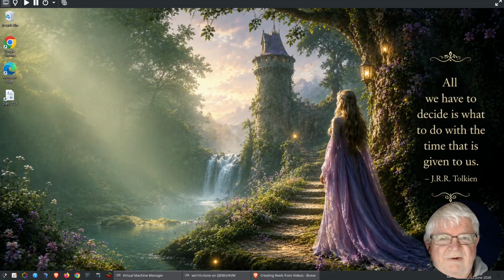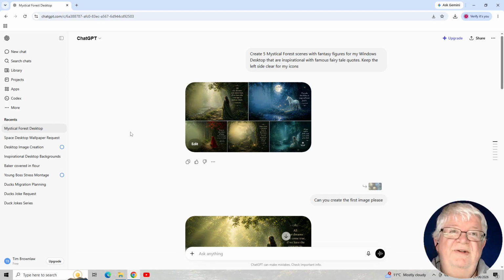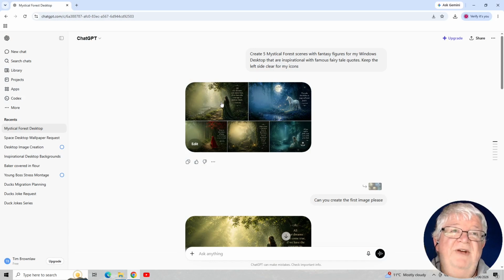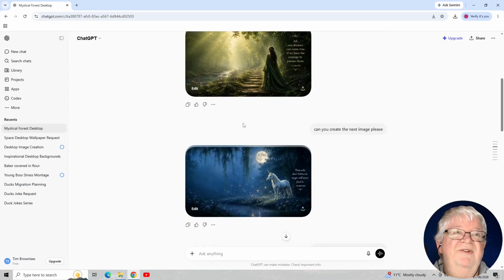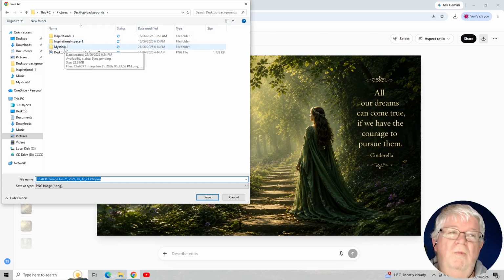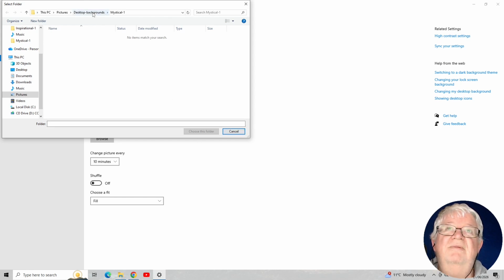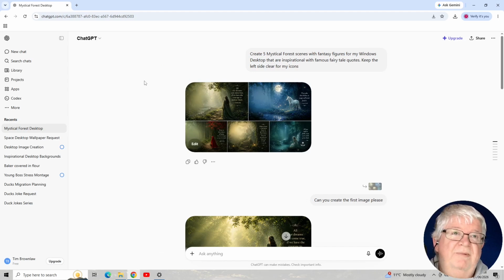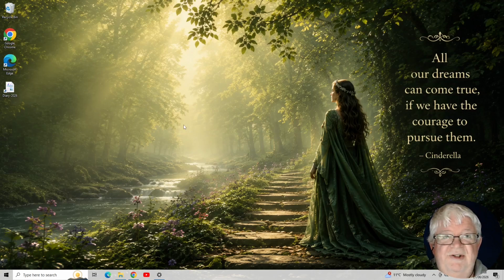Create Custom Desktop Images for Windows with ChatGPT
Want to create your own custom desktop images for Windows using ChatGPT? In this video, I’ll show you a simple way to come up with ideas, prompts, and image concepts so you can make desktop wallpapers that suit your own style.

Whether you want something scenic, futuristic, motivational, minimal, or completely unique, ChatGPT can help you turn your ideas into prompts you can use to create beautiful custom desktop backgrounds.

In this video we cover:

How to use ChatGPT to come up with wallpaper ideas
How to create prompts for desktop images
Ways to customise your wallpaper style
Tips for creating desktop backgrounds that actually look good on Windows
How AI can help make the whole process easier